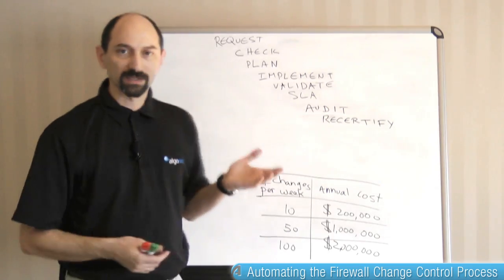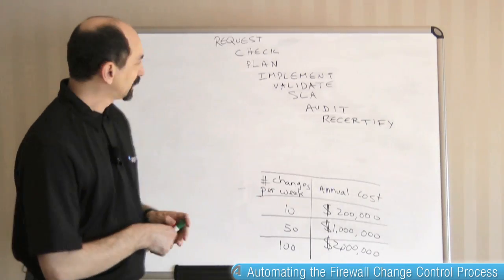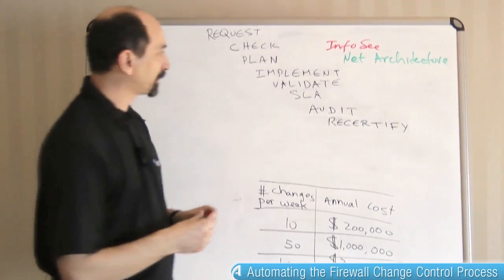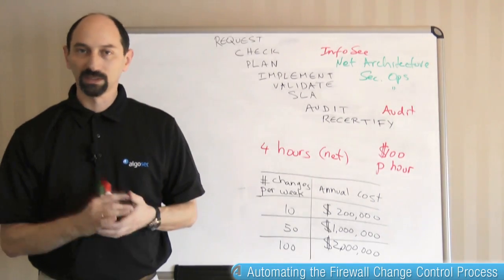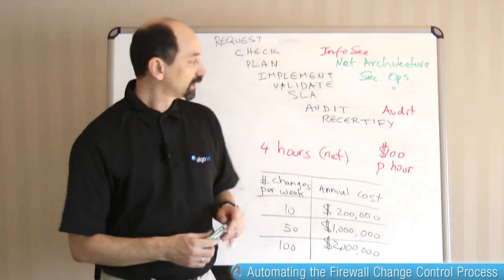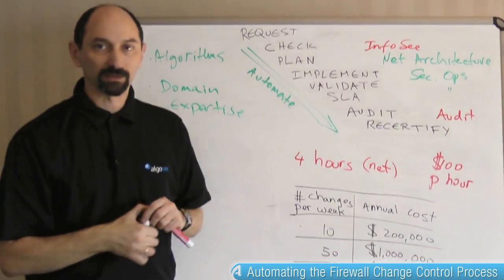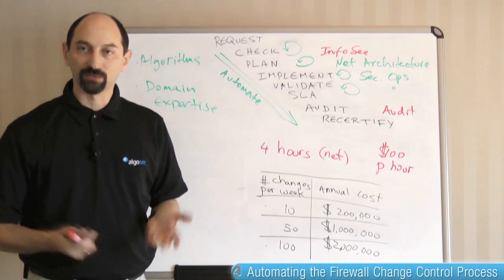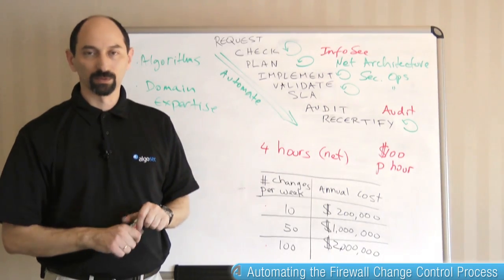Lesson 2: Automating the Firewall Change Control Process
Firewall Management 201: Lesson 2
In this lesson, Professor Wool examines the challenges of managing firewall change requests and provides tips on how to automate the entire workflow.